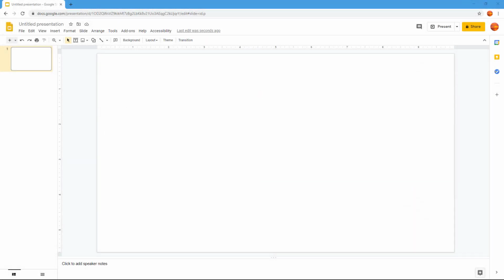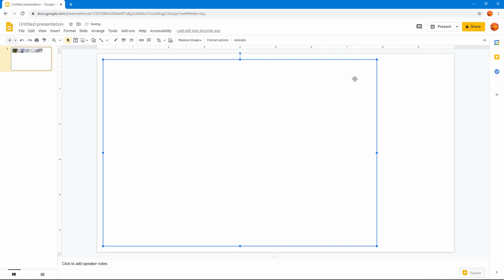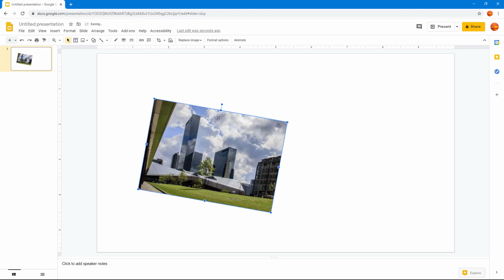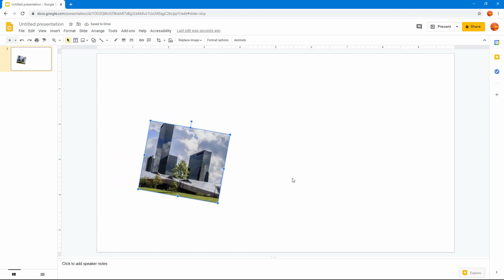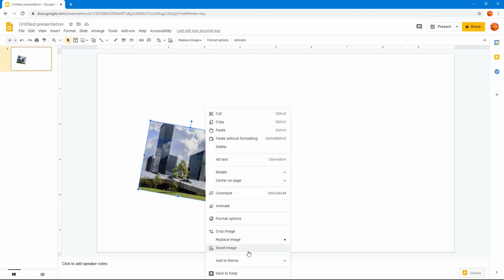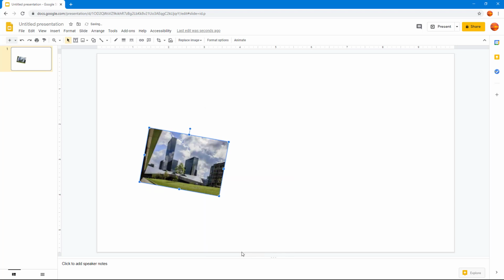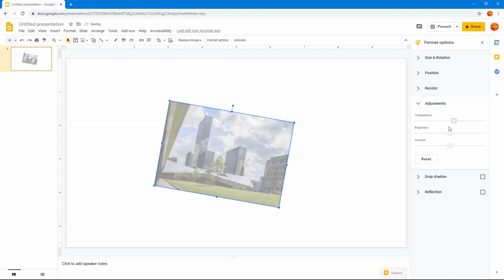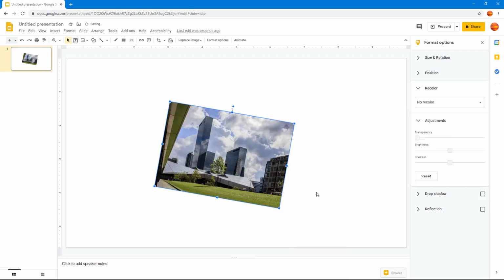Google Slides Tutorial - Lesson 36 - Reset Image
In this tutorial, we will be discussing about Reset Image in Google Slides